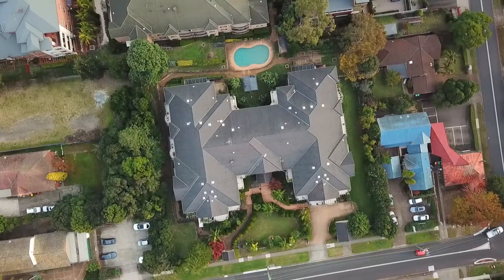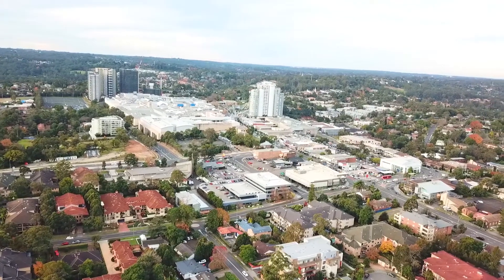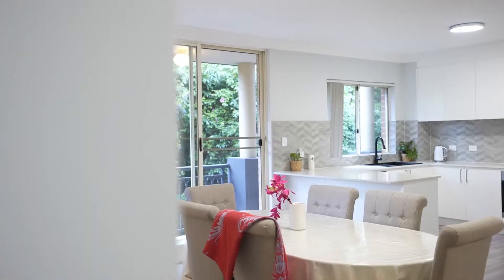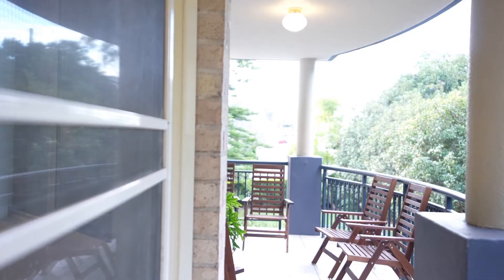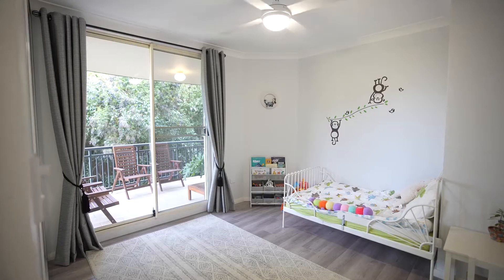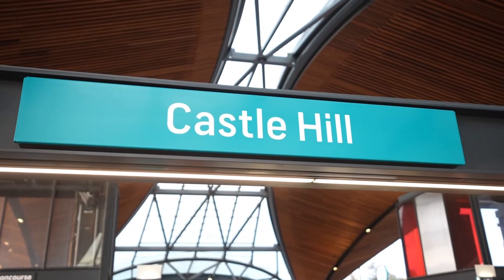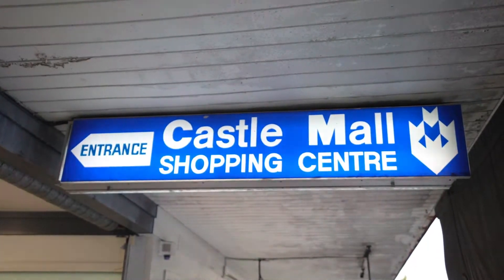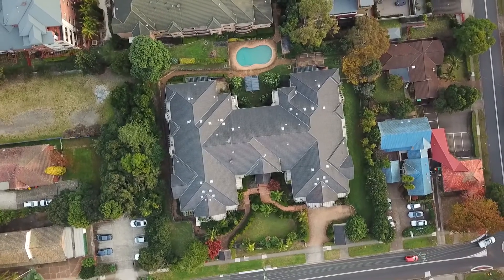12/81-87 Cecil Ave